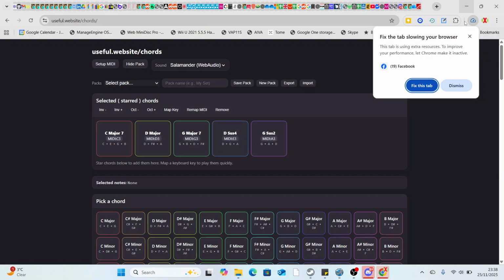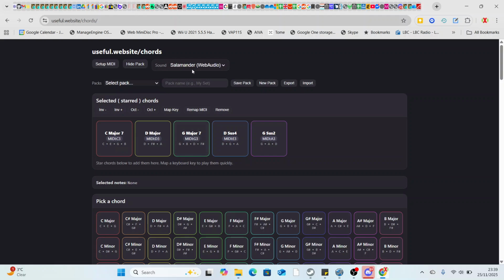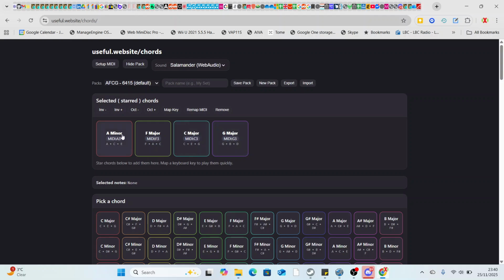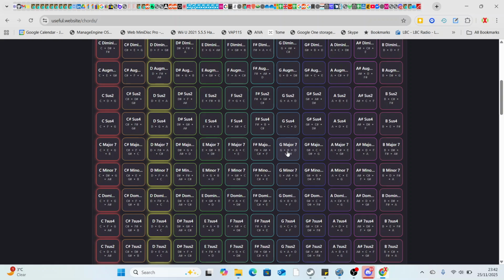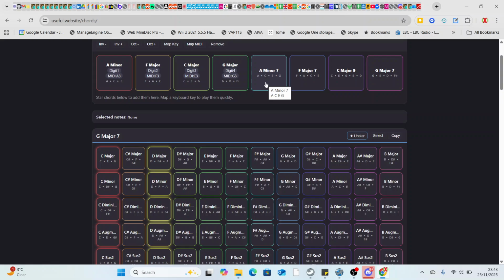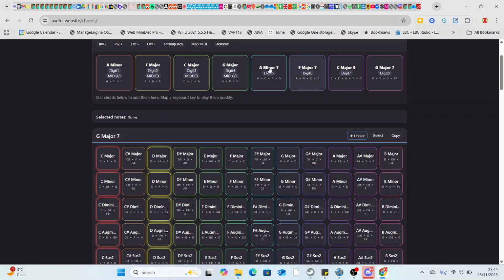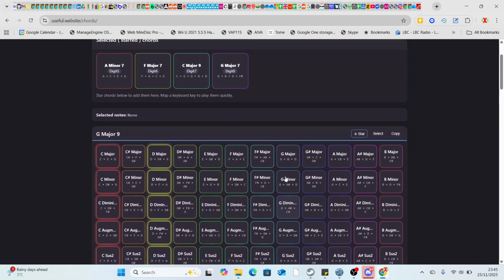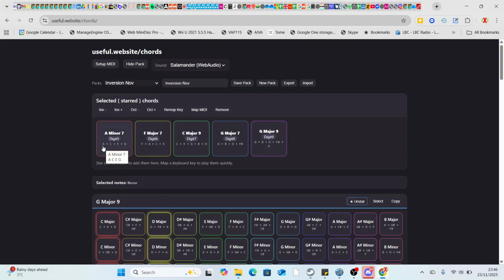New Chord Explorer from Mairk - useful.website/chords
Here I introduce the chord explorer. Currently in beta and free to use.
useful.website/chords
and also my discord channel
an independent creation by an independent artist